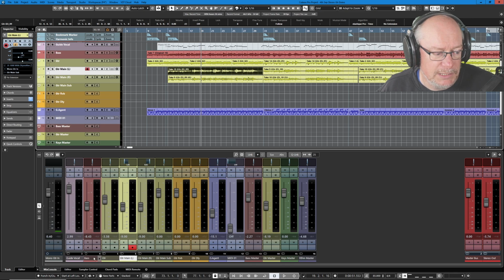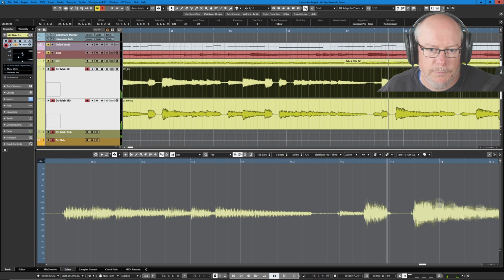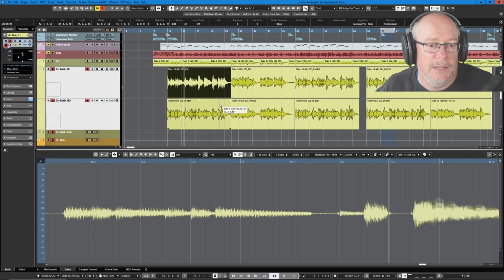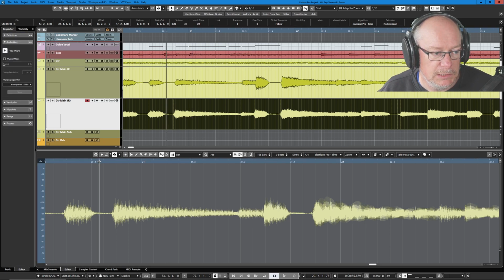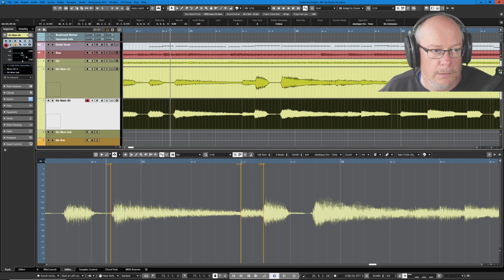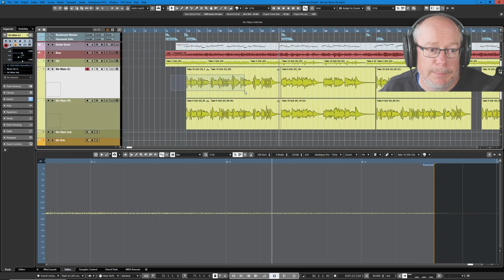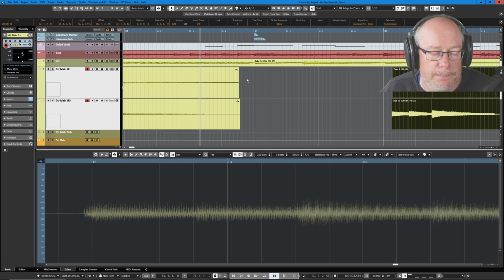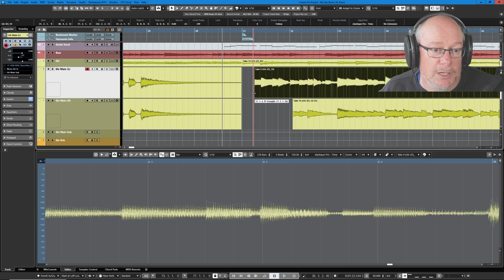How To Process a Pair of Stereo Audio Tracks in Cubase 12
In this tutorial guide I demonstrate some techniques for processing two stereo audio tracks so that they fit well together, and fit into the context of the song too.

My channel is these things:

1. A place to share my music - both songs and instrumental pieces. Much of the music I write features in...
2. Tutorial videos about music composition and production
3. An outlet for me to discuss all things musical - including technical break-downs of software and tools that I use, as well as more wide-ranging discussions of topics that interest me.